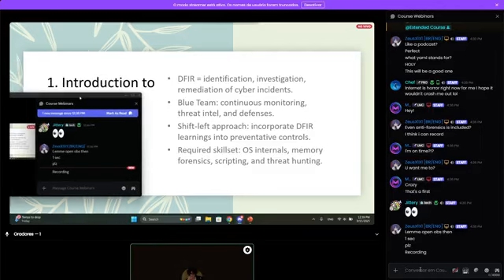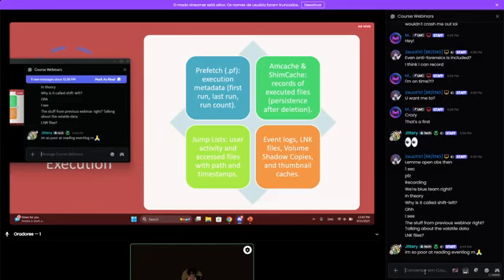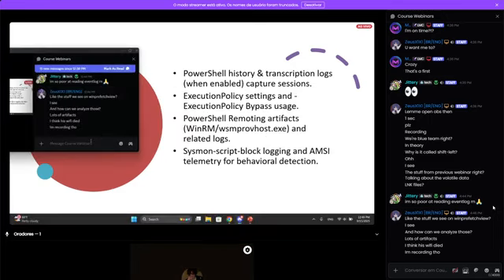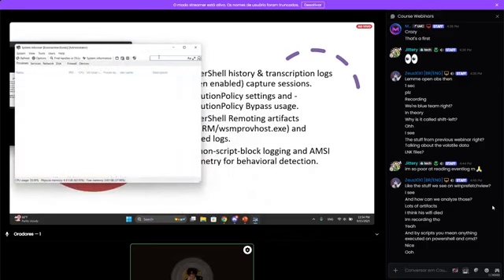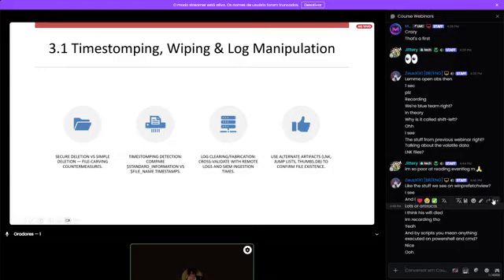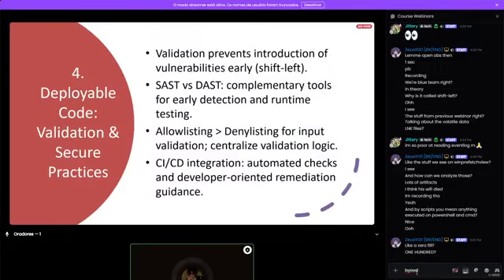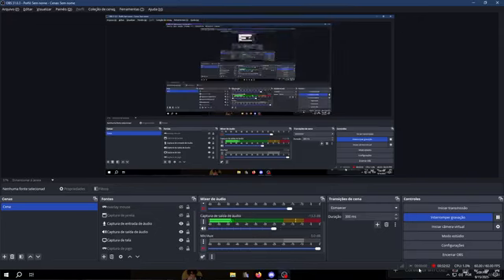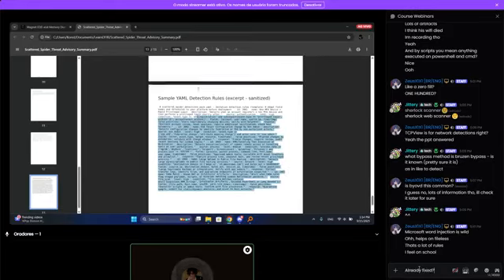Code Execution Analysis and Concepts Webinar